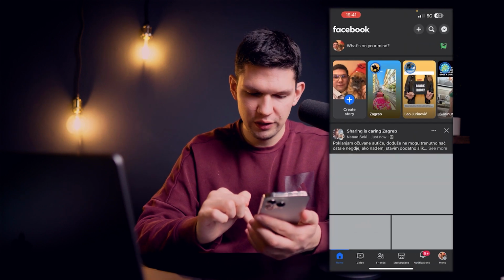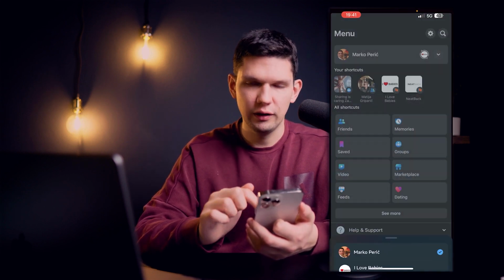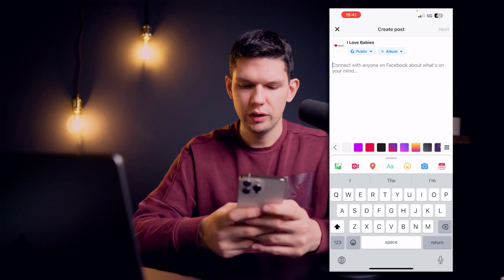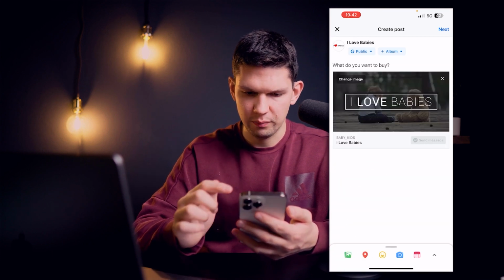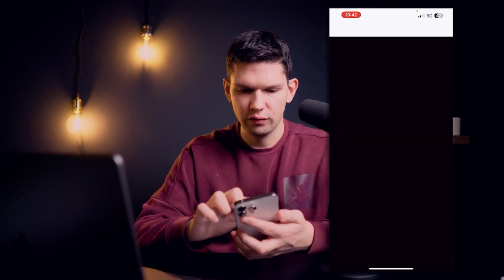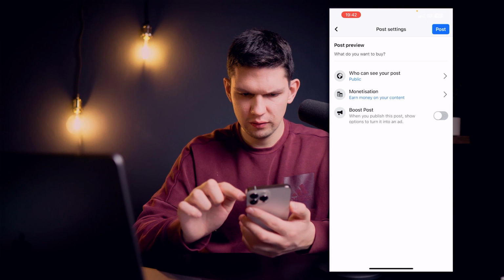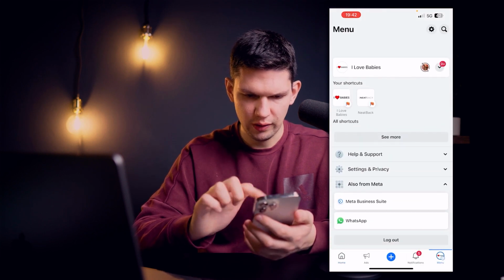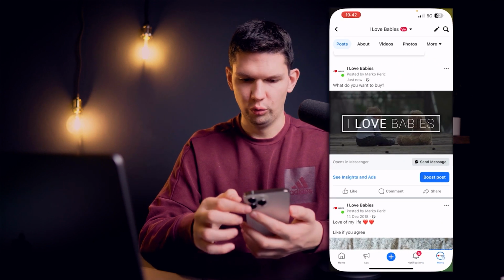How To Add "Sent Message" Button On Facebook Post - full guide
Learn exactly How To Add "Sent Message" Button On Facebook Post - full guide